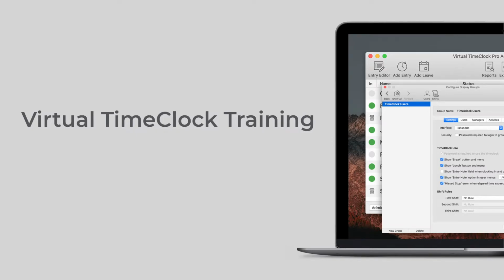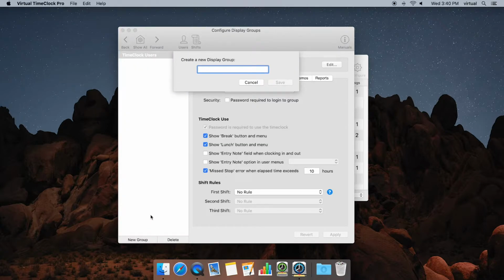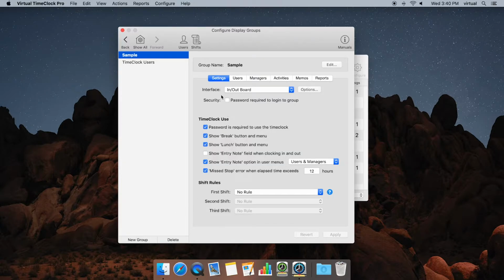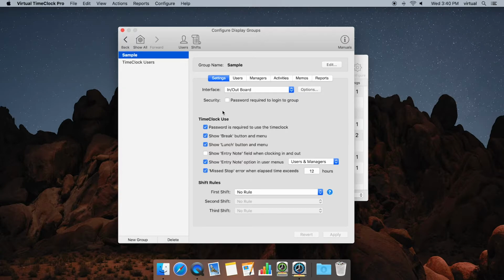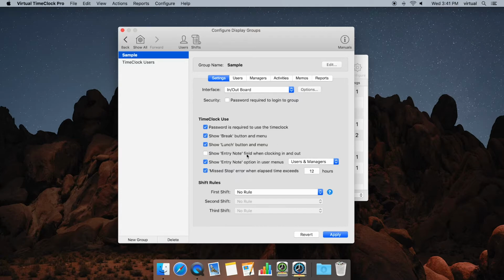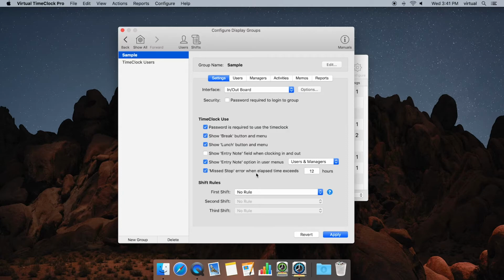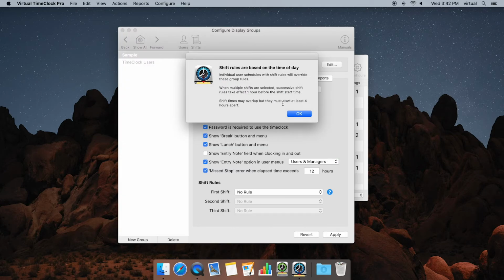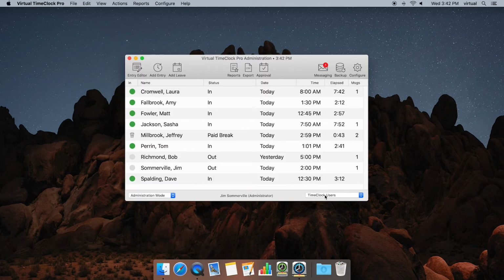Virtual TimeClock Training - Display Group Settings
In this Virtual TimeClock training video, we cover the general settings available for Display Groups.